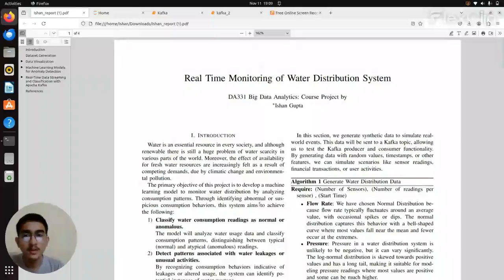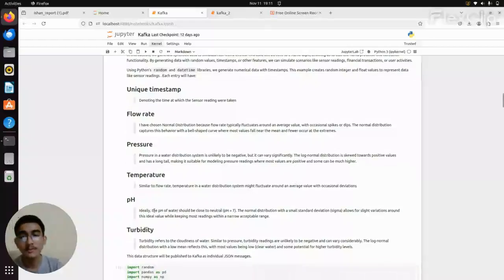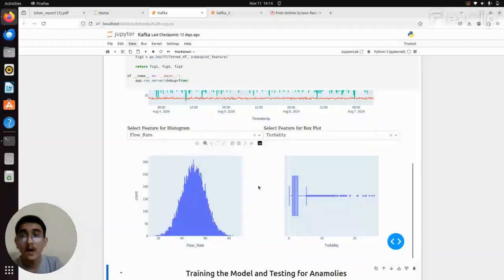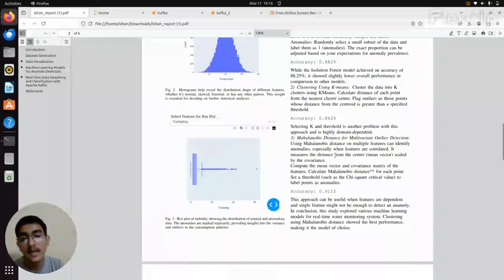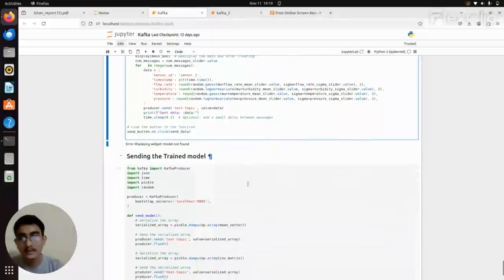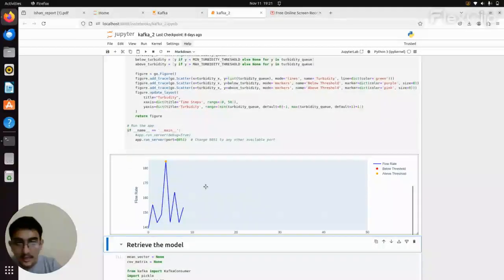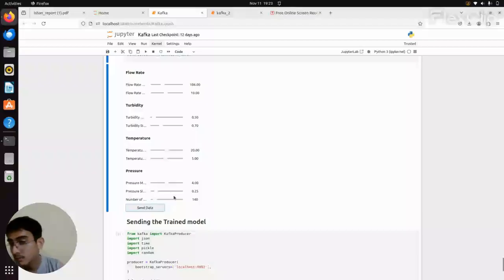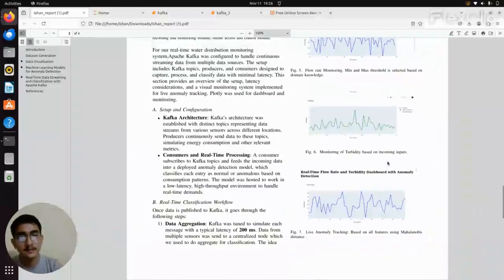Real Time Monitoring of Water distribution Network using Apache Kafka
For our real-time water distribution monitoring system, Apache Kafka was configured to handle continuous streaming data from multiple data sources. The setup includes Kafka topics, producers, and consumers designed to capture, process, and classify data with minimal latency.

Github : 89P13-24